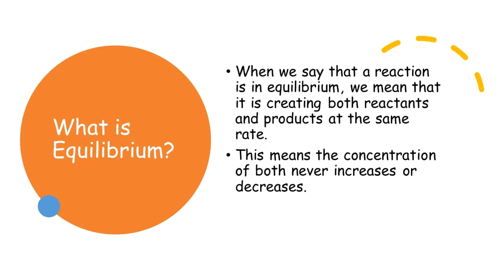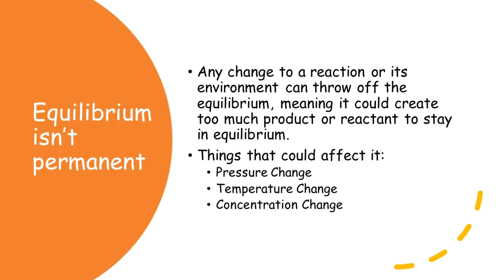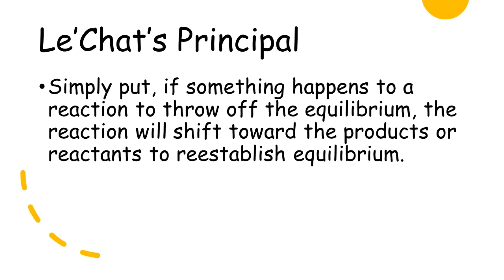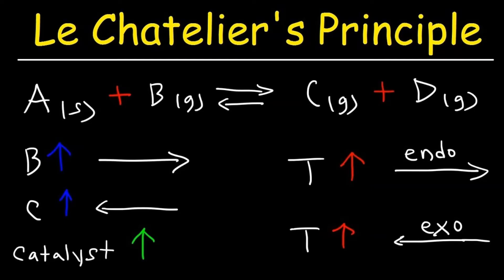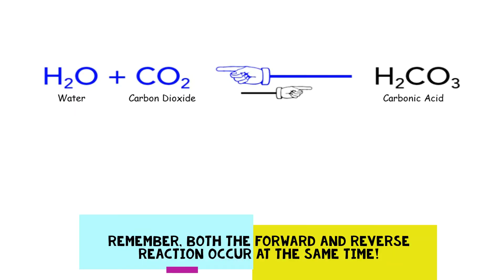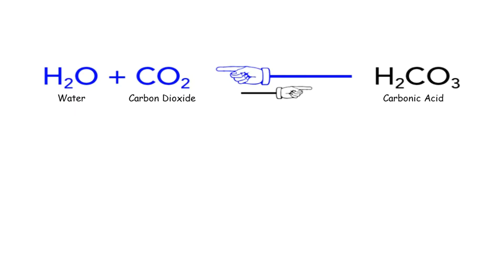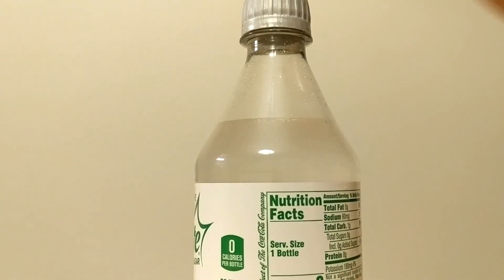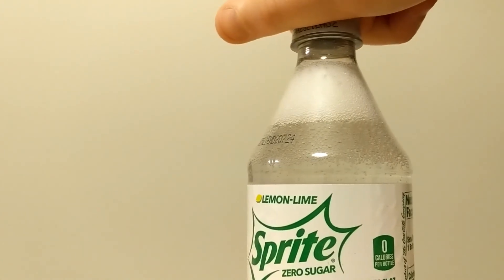Soda Equilibrium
In this video, we discuss equilibrium, Le Chatelier's Principle, and what either of those have to do with soda bubbles.